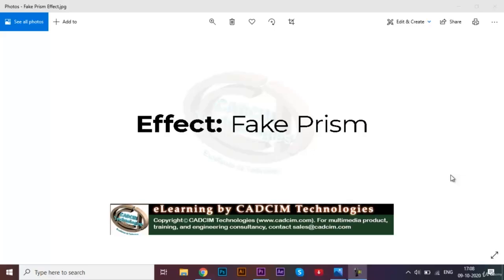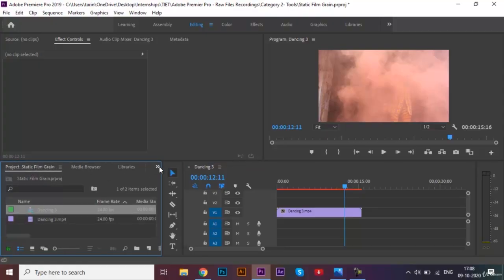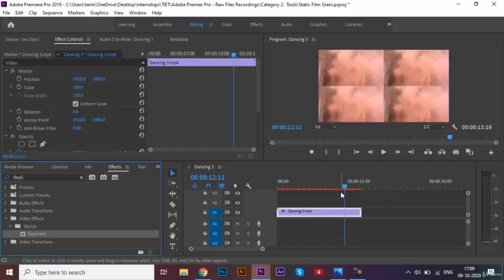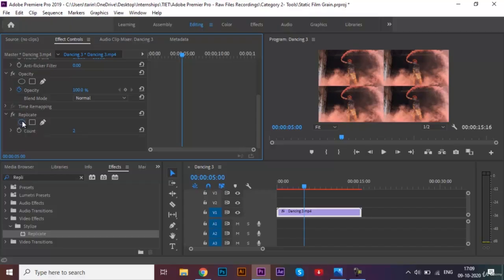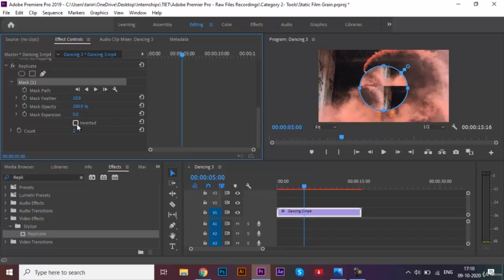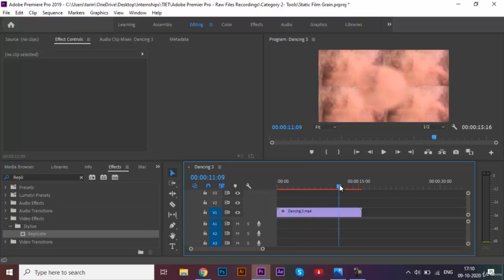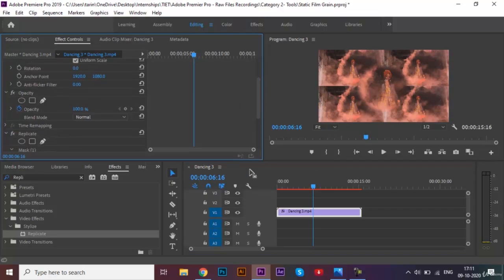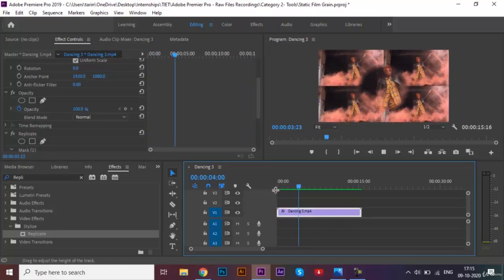Fake Prism Effect in Premiere Pro Made Easy | CADCIM Technologies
A fake prism effect in Adobe Premiere Pro can be created using video effects and masks. By duplicating the footage, applying stylized effects such as color shifts, blurs, and opacity changes, and then masking different sections, you can replicate prism-like refractions. Adjusting mask feather, expansion, and blend modes helps refine the parameters and achieve a realistic split-light prism look.

🎯 What You’ll Learn in This Tutorial:
✅ How to duplicate footage to prepare for prism effects
✅ Applying stylized effects like color shifts, blurs, and opacity changes
✅ Using masks to create prism-like refractions
✅ Adjusting mask feather, expansion, and blend modes for a polished, realistic prism effect
✅ Tips for refining parameters to achieve a professional look

👥 Who Should Watch This:
 ✅ Video editors looking to enhance creativity with Premiere Pro.
 ✅ Content creators and filmmakers wanting to add unique visual effects.
 ✅ Students and beginners learning masking and blending in Premiere Pro.
 ✅ Motion graphics artists interested in stylized refraction effects.
 ✅ Anyone wanting to replicate a prism or split-light effect without extra equipment.

🎓 Looking for Adobe Premiere Training?
 📚 If you're interested in Instructor-led training (ILT) or Self-Paced Learning in Adobe Premiere Pro or any other Animation & VFX courses, browse our course list here:

📘 Recommended Resources:
 Adobe Premiere Pro CC: A Tutorial Approach

📺Explore More CADCIM Tutorials in Animation & VFX:
▶️ MAXON Cinema 4D, Autodesk Maya, 3ds Max, Adobe Photoshop, Adobe Illustrator, Adobe Premiere Pro, MAXON ZBrush : '